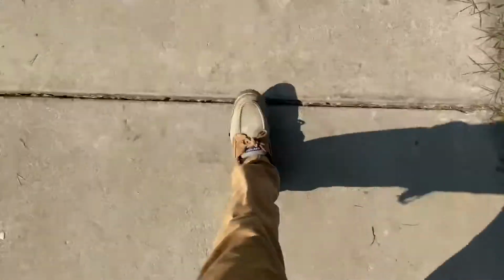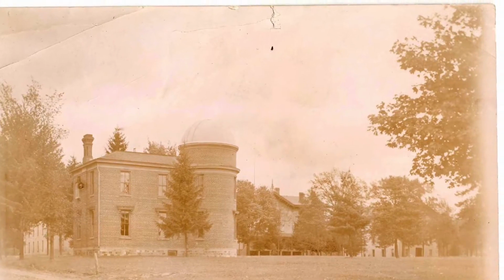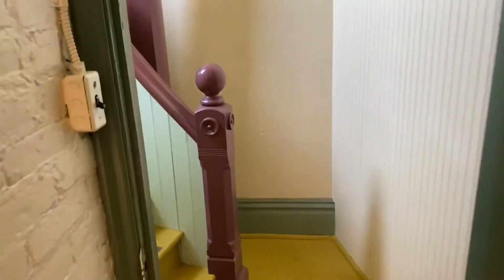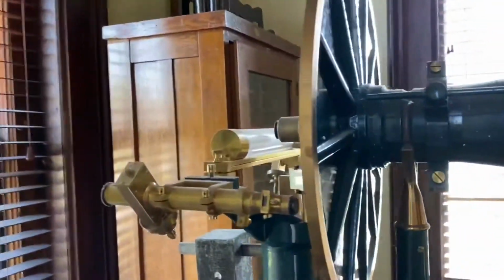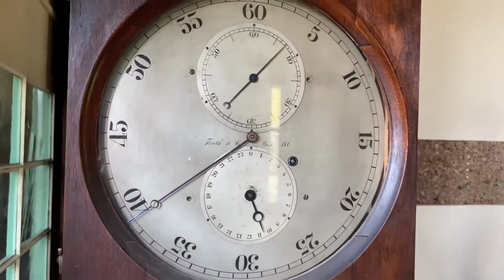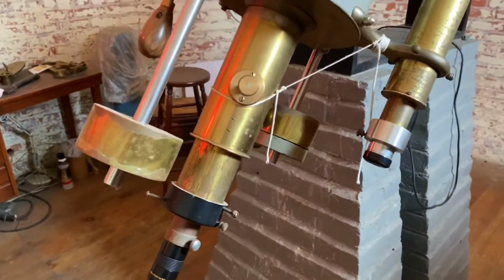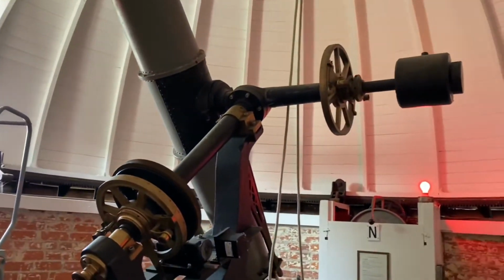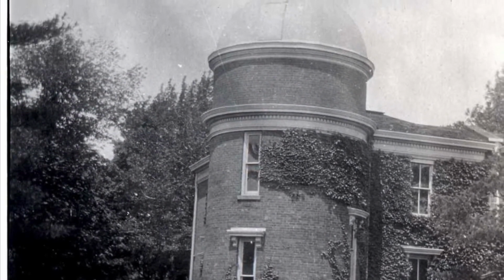Observations A History of Albion Colleges 1884 Observatory 1080p